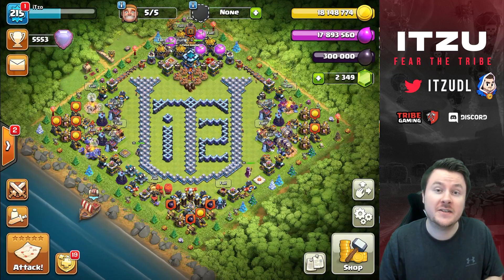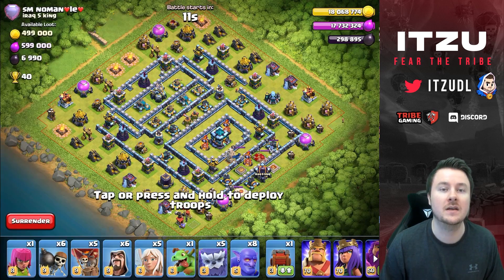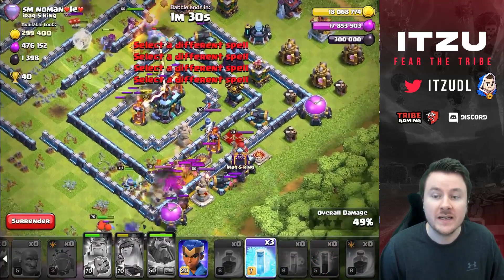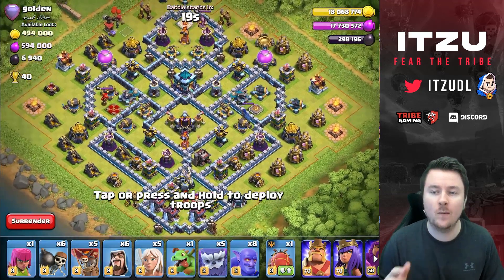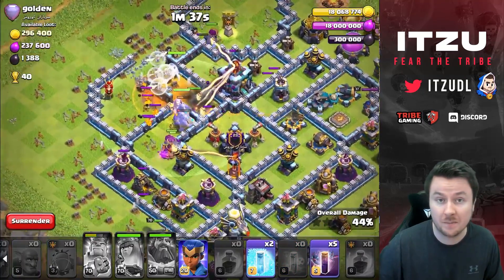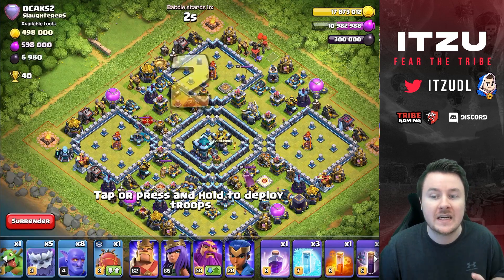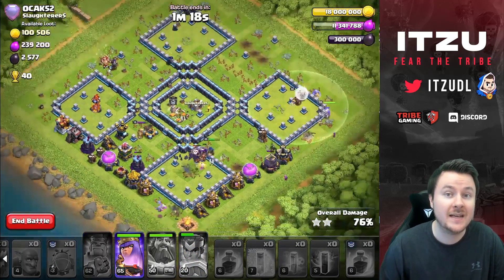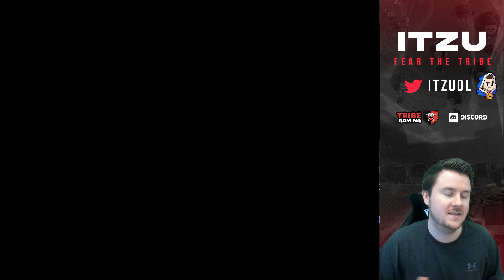BEST Yeti Smash Army | Yeti + Bat Spell | Clash of Clans | iTzu [ENG]